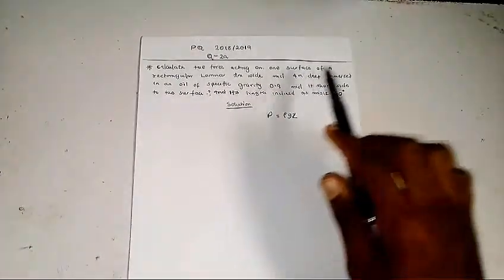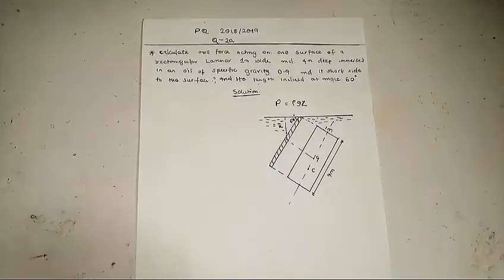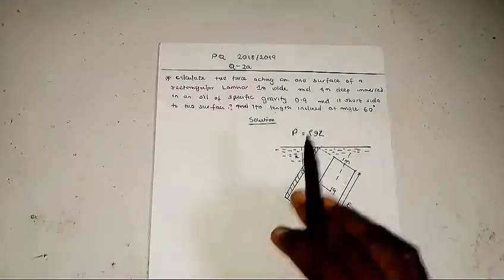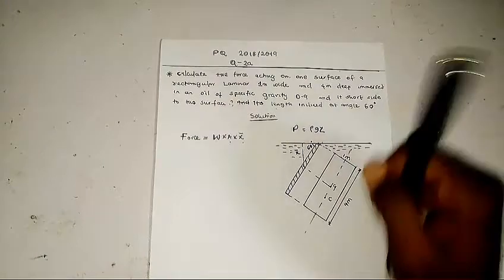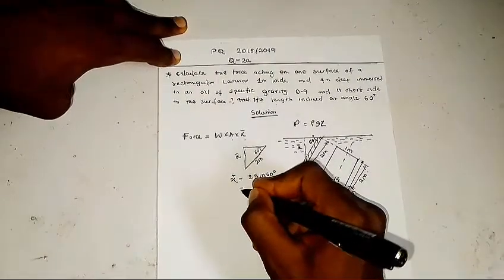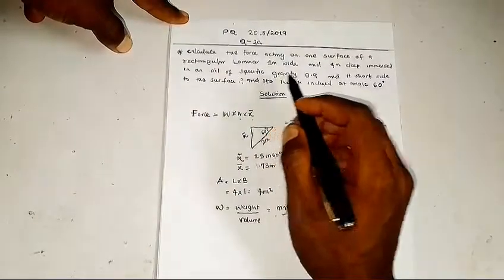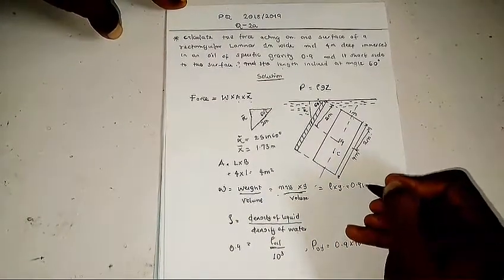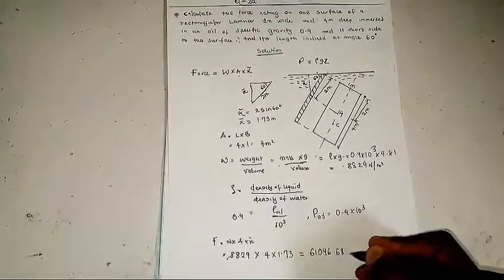how to calculate the total pressure on an inclined plane immersed a liquid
Fluid mechanics : Force acting on an inclined plane in a liquid
(CVE303 Pastquestion )